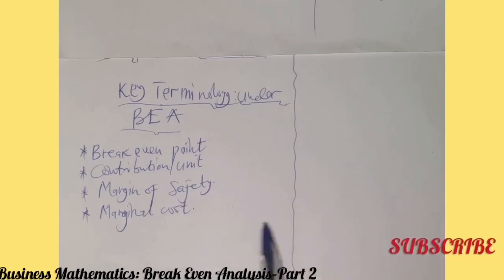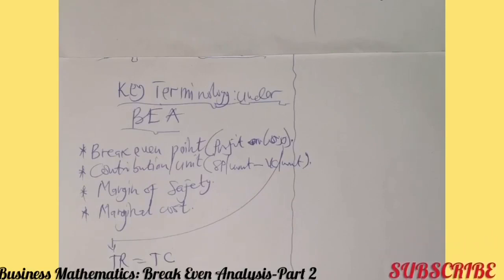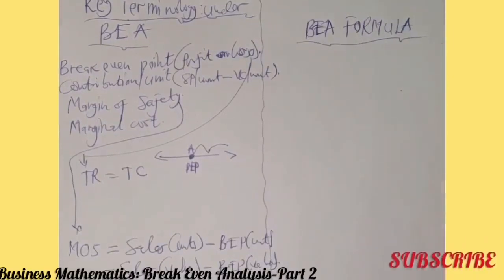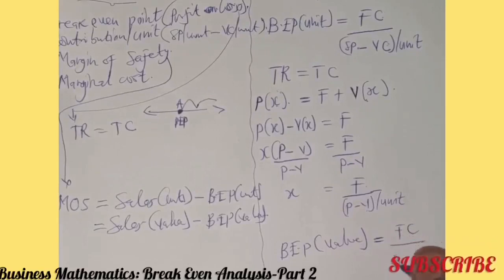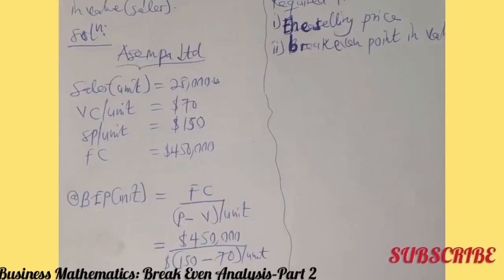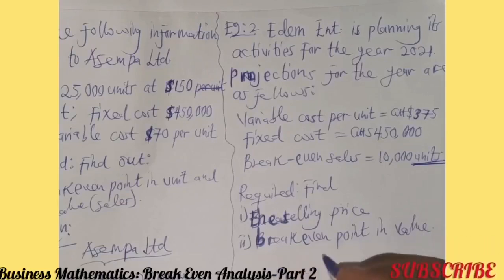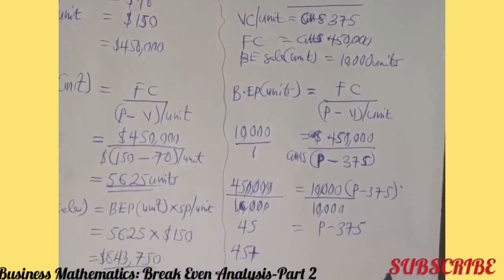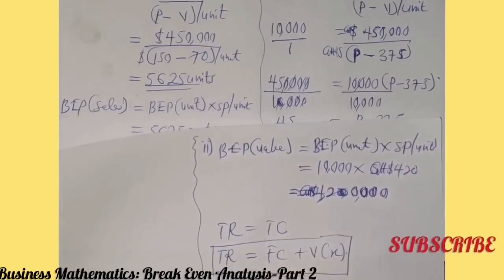Business Mathematics: Break Even Analysis, (Part 2)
This video is Part 2 of Break Even Analysis.  Let's kindly go through from the start to the end.

Kindly check the link below for Part 1